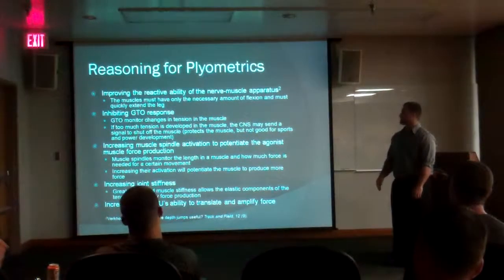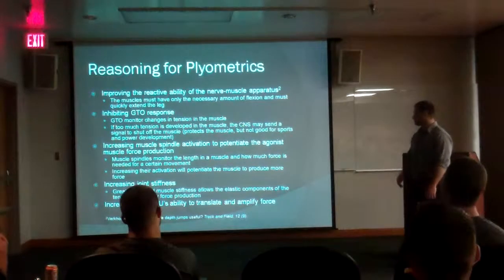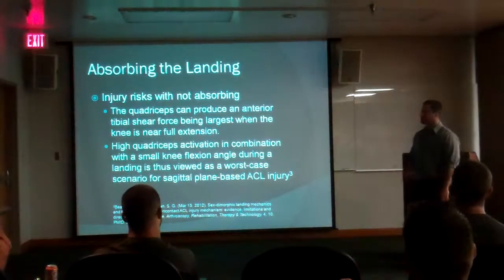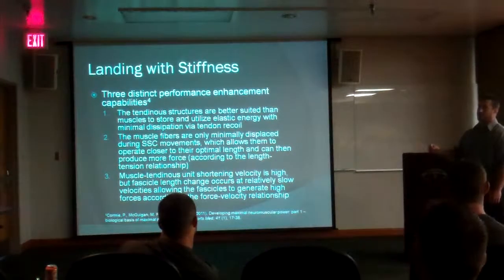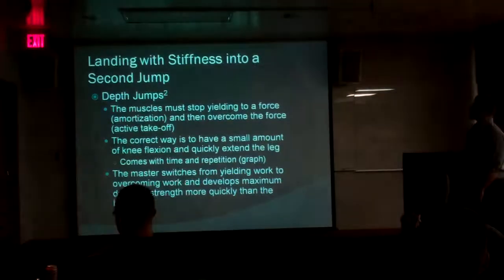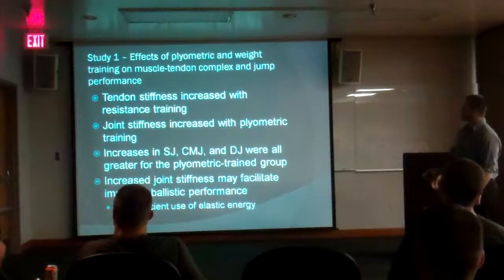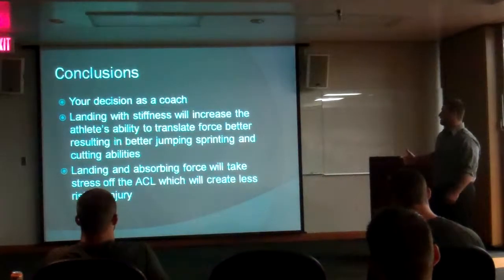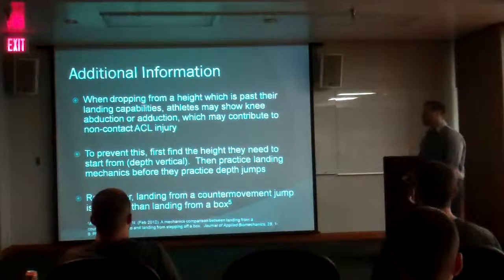Flood, R Plyometric Landing